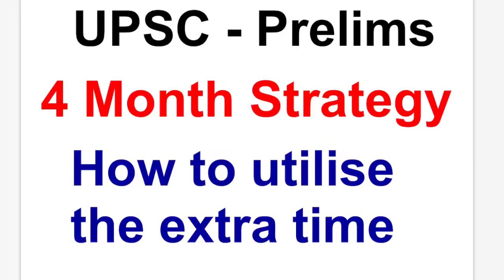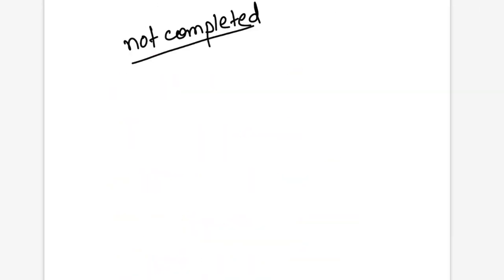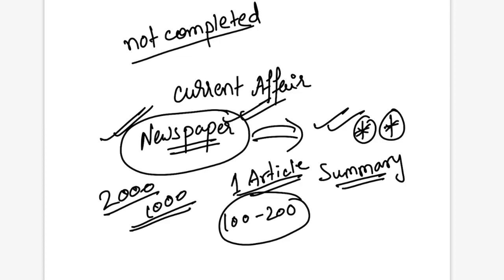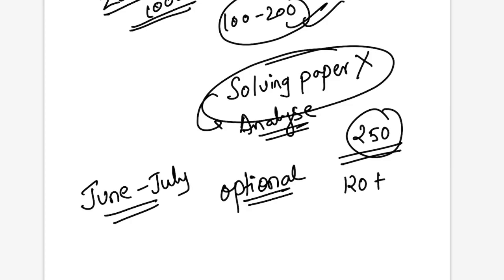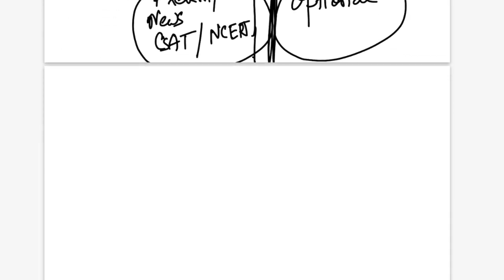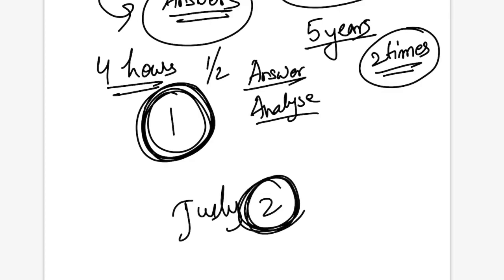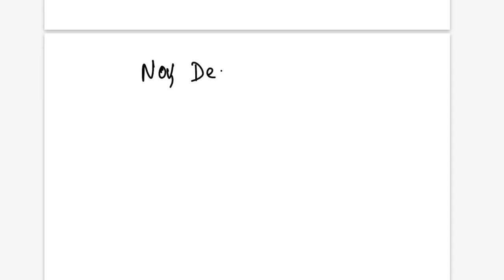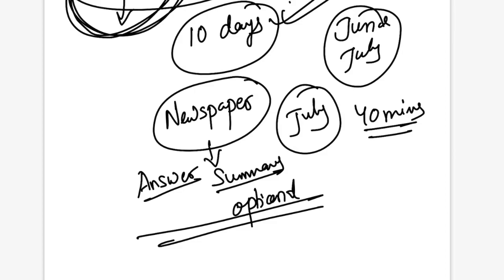UPSC Strategy 2020 (Utilise the extra time as exam postponed)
This video gives a insight on the utilization of the extra time received by the aspirants as a result of the postponed Exam.

Watch the other lectures of Environment at the below given links -

ECOLOGY PART 1 TO 7 Can be seen in the below given links -